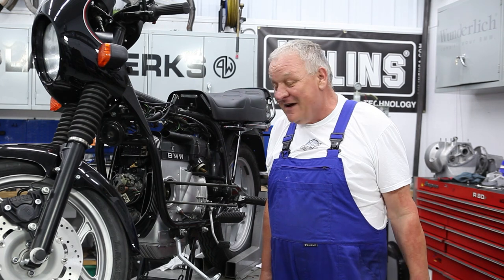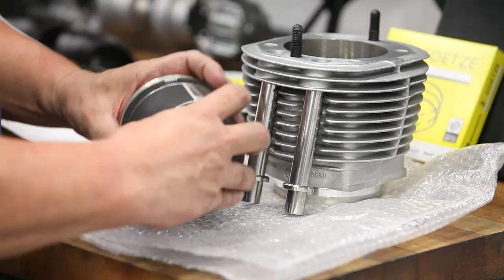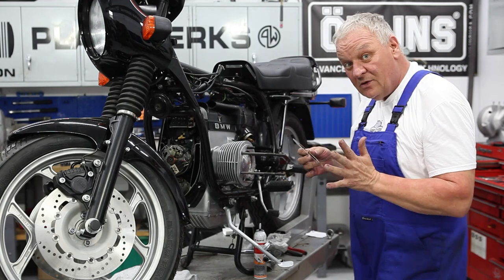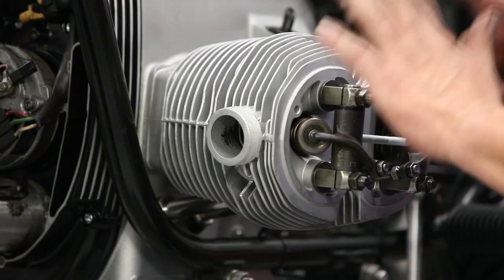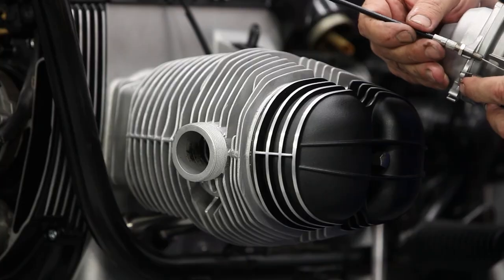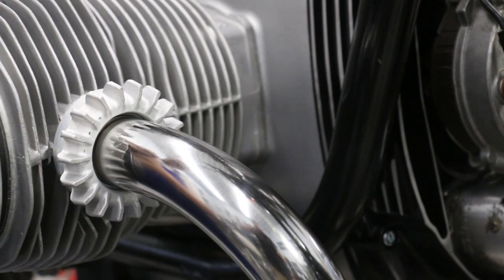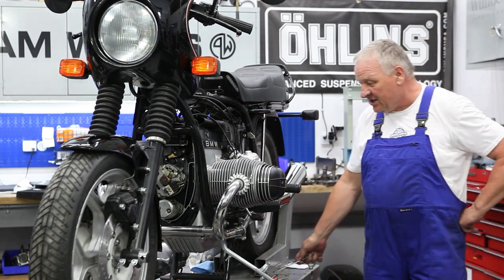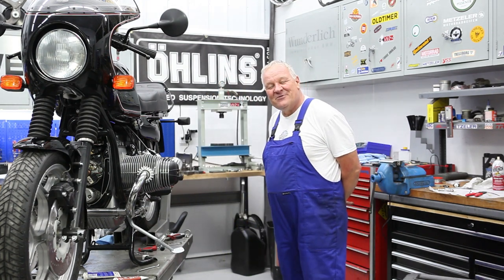BMW Airhead Mechanicals #10 - Siebenrock Power Kit Install, Plugs, Exhaust & More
This new series will be focusing on the maintenance and repair of Airheads. Quite a lot of this mechanical work would apply to 1981 and on airheads. This tutorial is using the former 1985 R80 RT that William converted to a 1985 R80 S variant in our last video series.

In this tenth episode William, walks you through how to prepare and install the Siebenrock Power Kit, install a new exhaust system, build your own spark plug wires from scratch and much more!

This video is relevant for all 1985 + BMW classic airheads.

Follow along with William as he walks you through each step of the mechanical maintenance and repairs to keep these amazing bikes on the road. Always filled with great tricks to help you with your own Airhead project. Follow along our instructional videos for working on your own BMW Airhead Classic. Learn valuable tips from William to save you both time and money on your R2V build!

boxer2valve.com specializes in BMW motorcycles from 1969 to 1995. Showing you what can be done in your own garage with a little help from us.

Team Boxer 2 valve